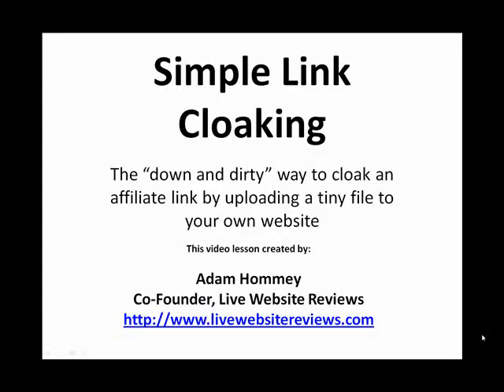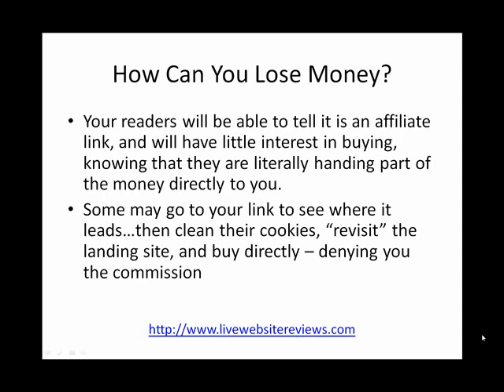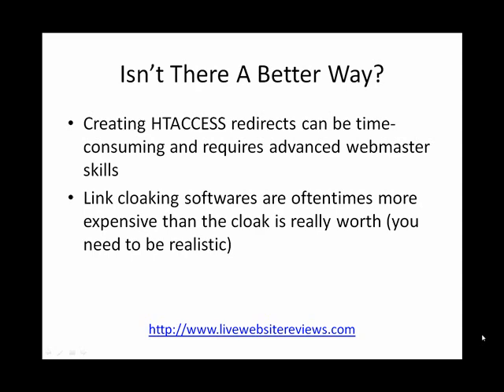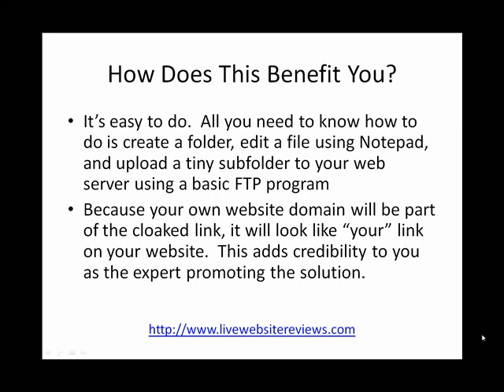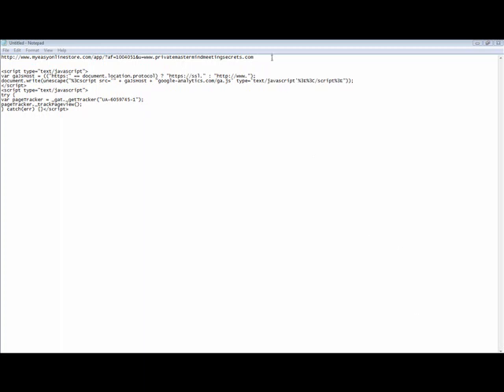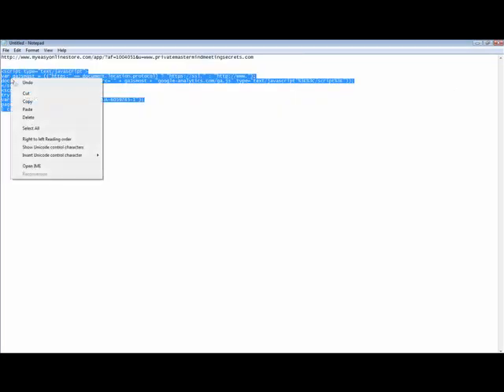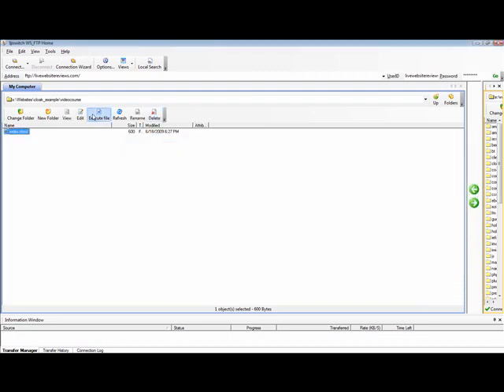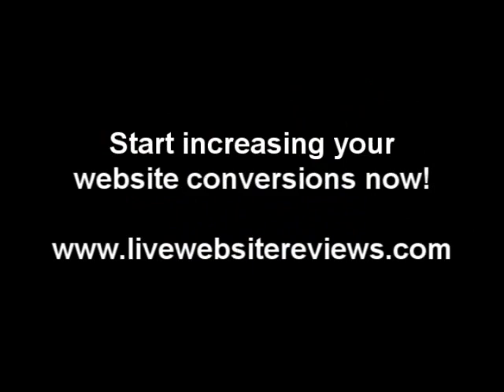Affiliate Link Cloaking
Simple Link Cloaking: The 'Down And Dirty' Way To Cloak An Affiliate Link By Uploading A Tiny File To Your Own Website. By following this simple, one-minute process for affiliate link cloaking, you will greatly increase your odds of making money by promoting other people's products and solutions.